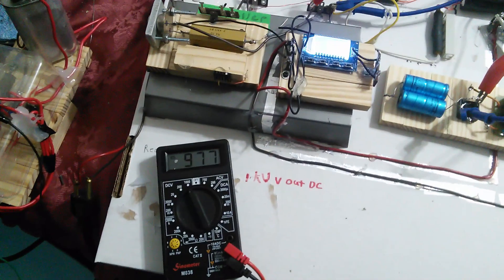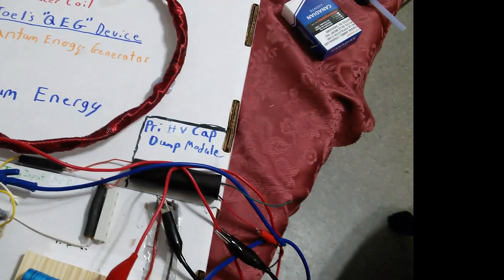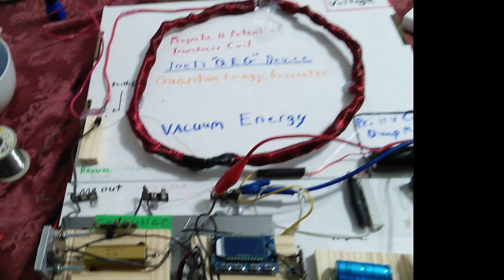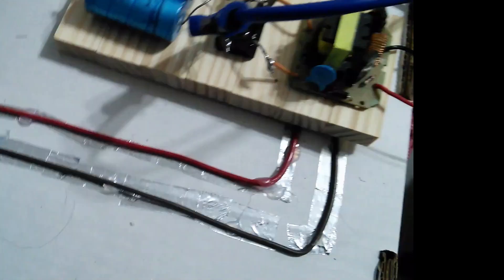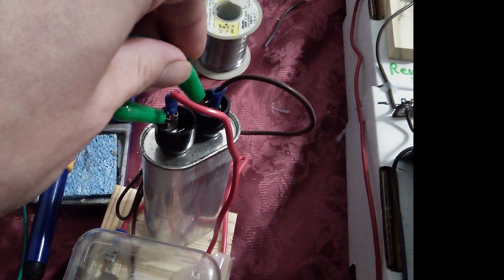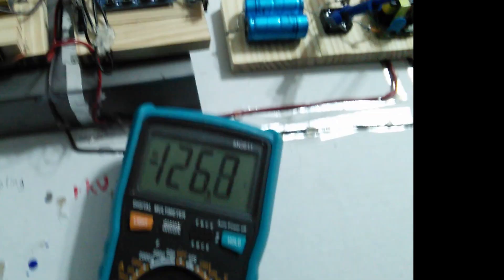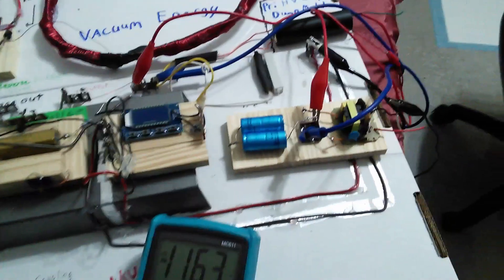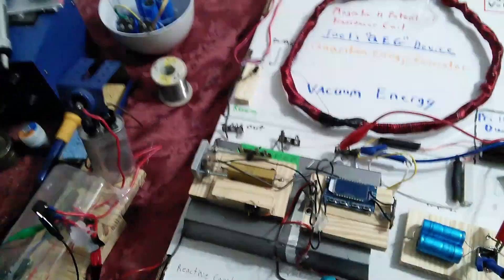QEG In Self Oscillation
Good day folks, Here I experiment with the QED in a mode a self oscillation. I tried the high voltage trigger, This worked well but I could not do much with this kind of energy as was so I figured I needed a more of a kick behind the pulse so instead I used a small 400hz inverter at 200V to charge big caps that the controller dumps into the transducer coil to kick start the self oscillation. I noticed that at the right voltage pulse /cap dump that it goes into a crazy state of self oscillation, A cheep meter reads the peaks well above 1kv and a better meter does a better job at averaging out the spikes to around 100 volts.

The way this seems to operate is it is acting like a kind of AC "Battery" where a small trigger of a few seconds, Drives it to do AC self oscillations for hours.

It was so powerful it heated up and blew up my old reactive coupling stage off the base! So I used an older Reactive home built power supply with a 10uf microwave transformer to handle the spikes on the reactive side.

The benefits of operating it in this mode is portability. The downside this much larger reactive coupling calculates only around 40ma of possible "tapping" into this reactive energy and convert it back to regular. How ever it can still charge a cap dump circuit quicky and we can convert power back that way for charging small appliances out in the bush for an example. As in this mode much of the power that is needed to create this self oscillation can't really be messed with much or else we would kill the effect.

However if you can afford a 9volt 100ma DC continuous trigger, It will be able to provide closer to that 500 watts ChatGPT calculated if we where to dump at 15uf 1kv.

So it all boils down to what mode/goals you have. Perhaps we could build a "hybrid" of both modes and have our cake and eat it too?

If you notice when I get the cam near the coil the unit even if "off" interferes with the camera at some point my audio almost goes out.

I also can't get a lock on the waveforms with the scope, It looks like a bunch of random noise (spikes)